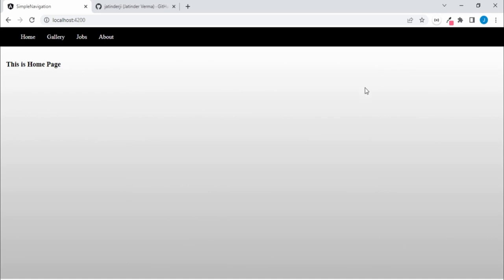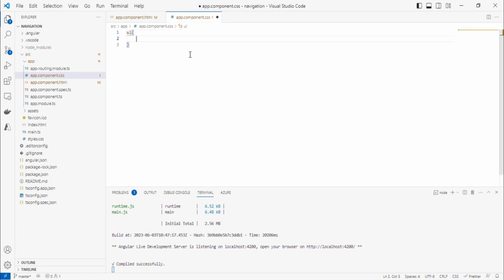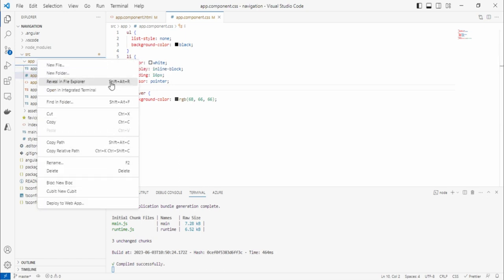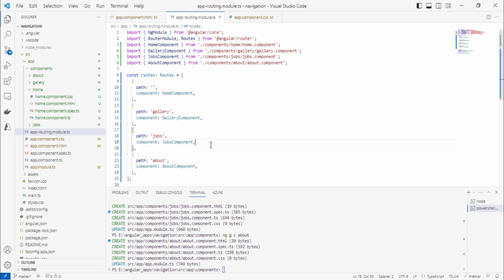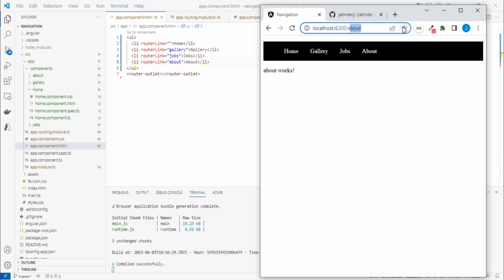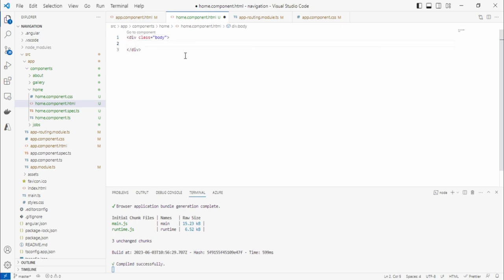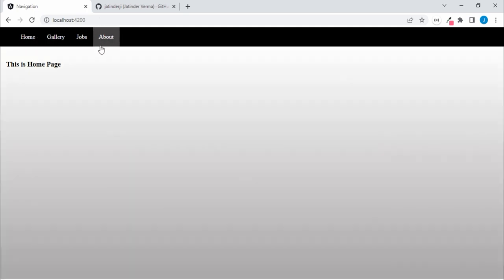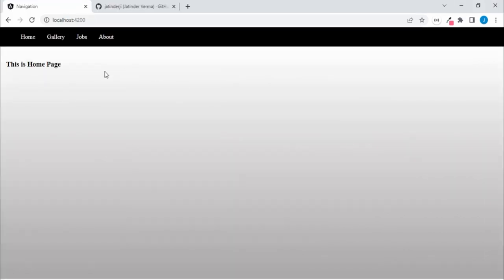Navigation and Routing in Angular 15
This comprehensive video tutorial on "Navigation and Routing in Angular 15" provides a step-by-step guide to implementing routing functionality in Angular applications.

The tutorial is designed for beginners and intermediate developers who want to understand the concepts of routing and navigation in Angular.

In this tutorial, the following topics has been covered:
- Demo of the App which is to be created step-by-step.
- Defining routes: Explaining how to define routes for different components, including setting up default routes.
- Navigation method: routerLink to navigate in HTML templates for declarative navigation.
- Wildcard Route: It is used with double asterisk ** , which is used for handling undefined routes.